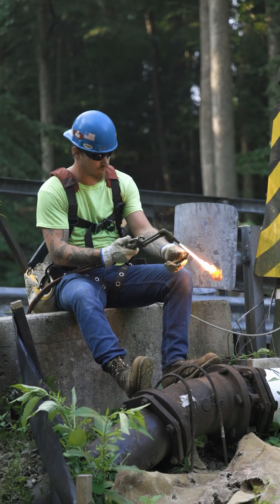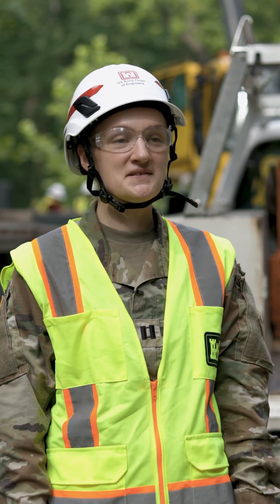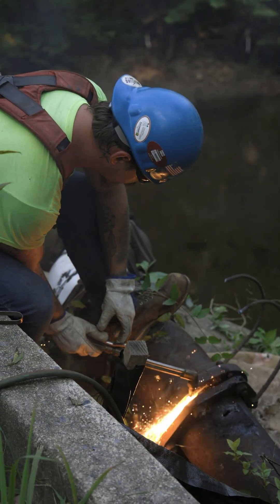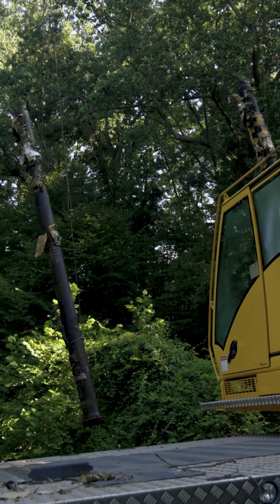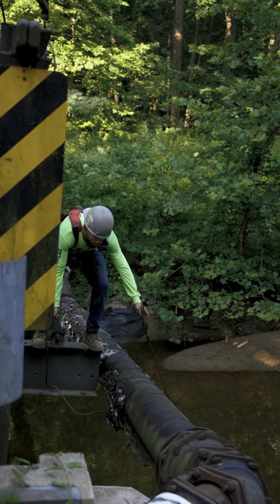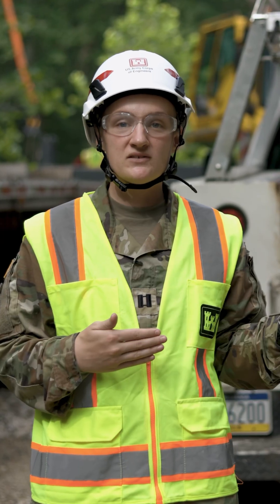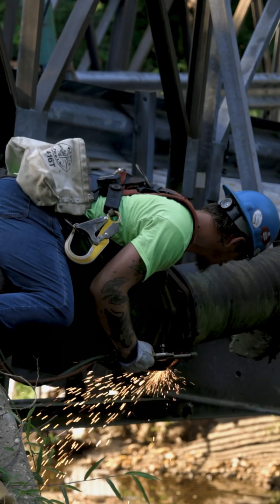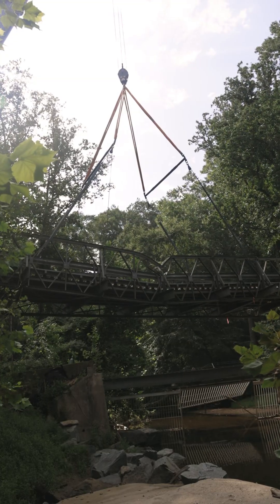USACE project engineer explains unique infrastructure support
Baltimore District’s support to the military installations across our area of responsibility takes on many shapes and sizes, like this recent bridge project near the U.S. Army Research Laboratory at Adelphi. 🏰🪖 In this highlight, USACE Capt. Sarah Plantamura explains the work underway and in the near future to support the site’s infrastructure.